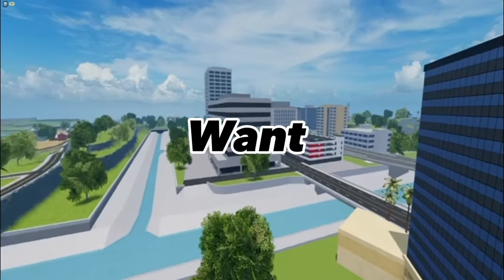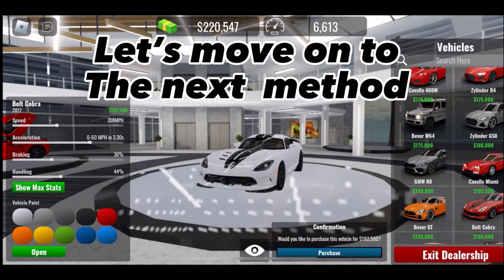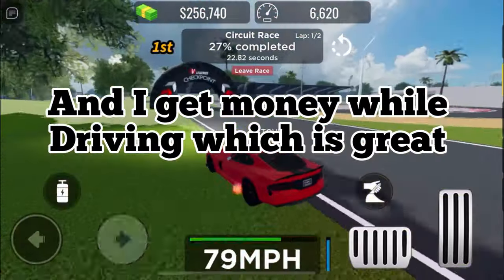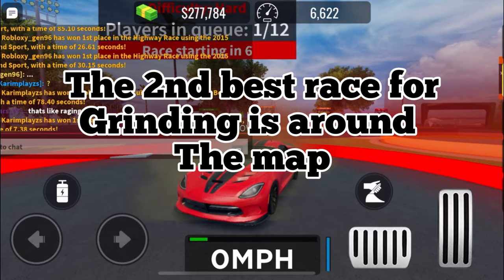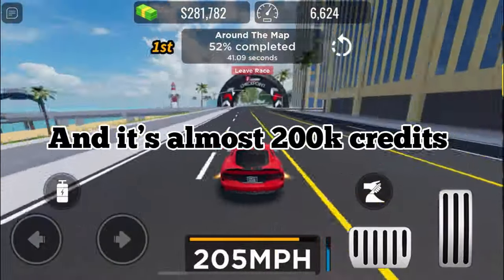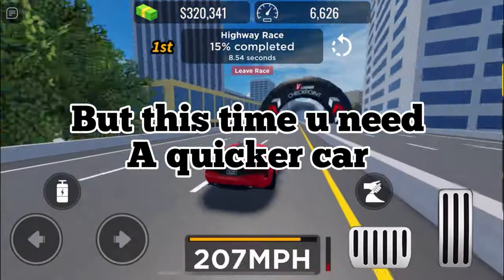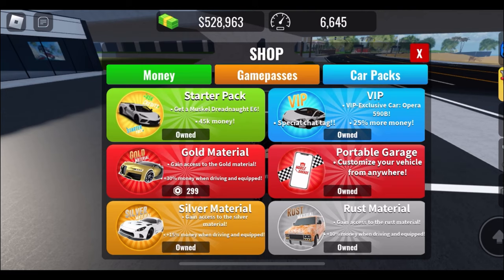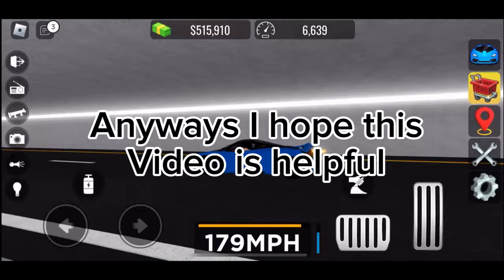How to get *RICH FAST* in Roblox vehicle legends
Aiming for 2.5k!

Vehicle legends roblox group name: QuadraTech